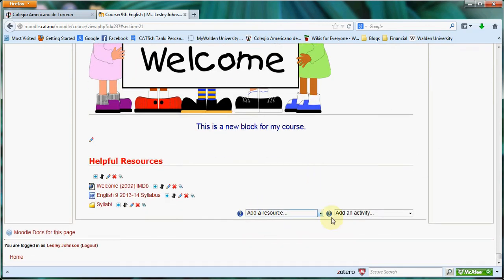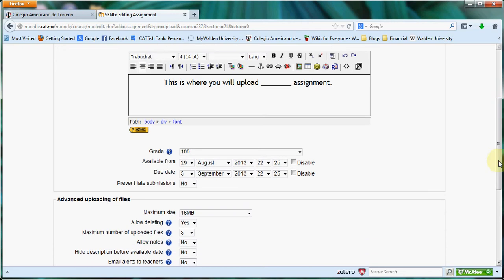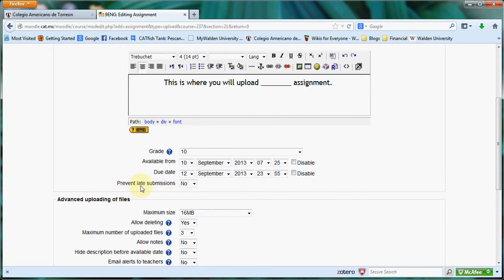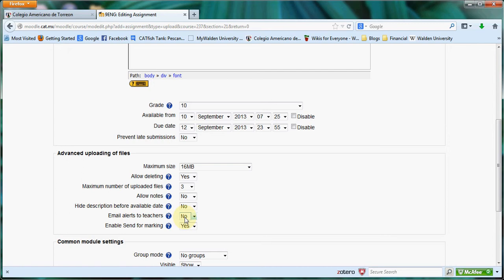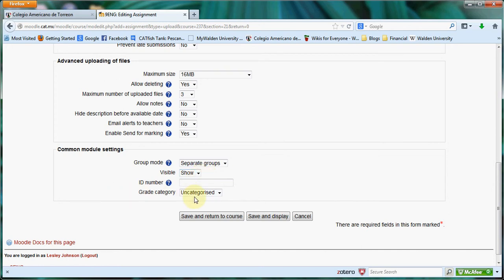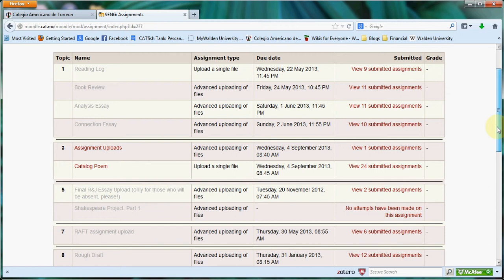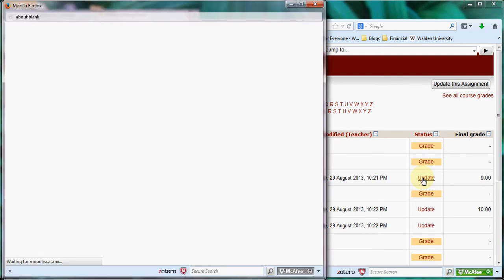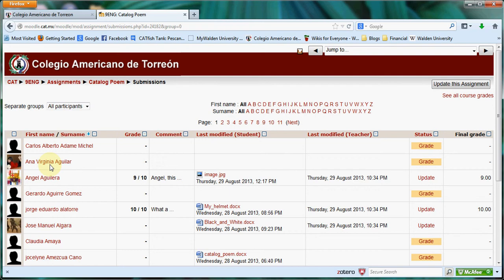Moodle Tutorial Pt3 Activities assignments